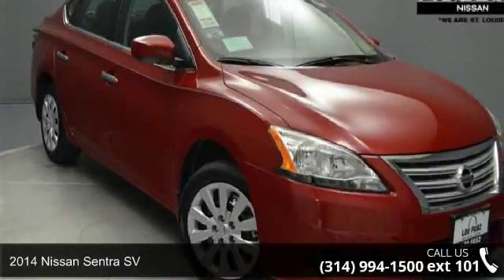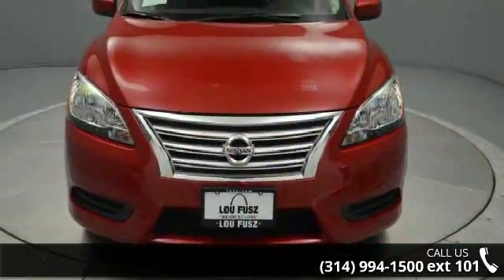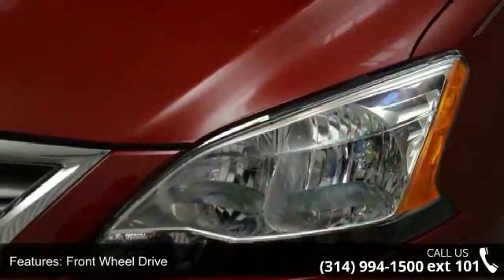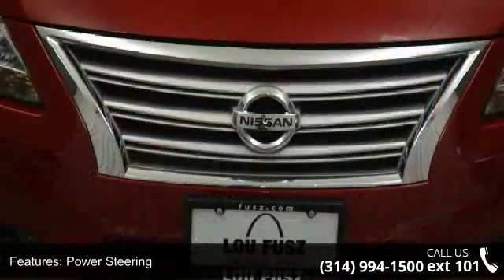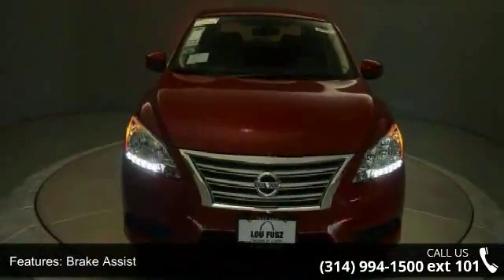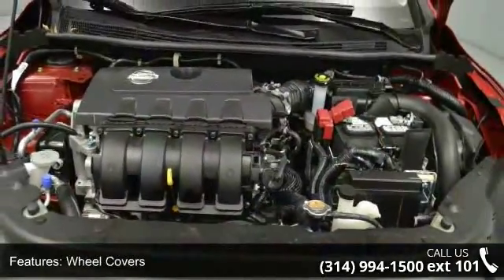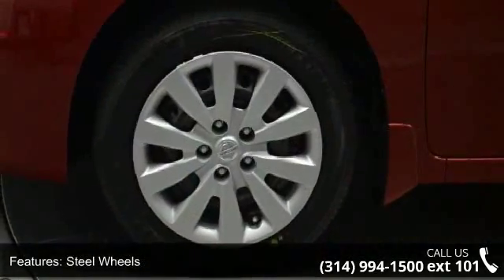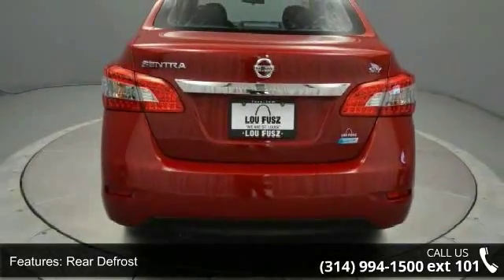2014 Nissan Sentra SV - Lou Fusz Mazda - St. Louis, MO 63132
2014 Nissan Sentra SV Condition: New Mileage: 12 Transmission: 1 Exterior Color: Red Doors: 4 Stock: N14796 Cylinders: 4